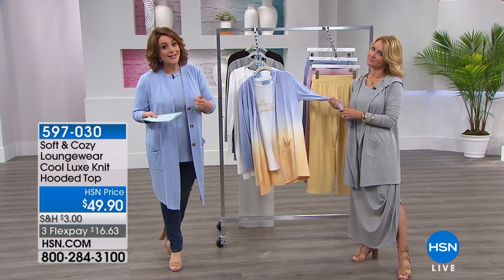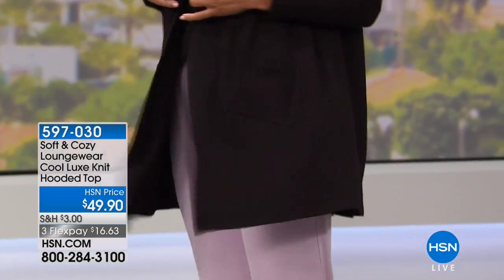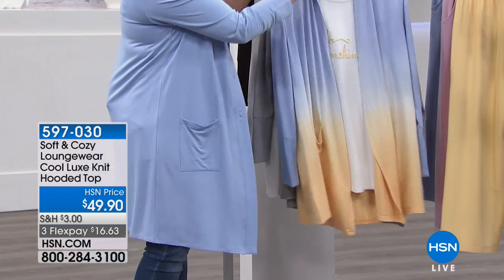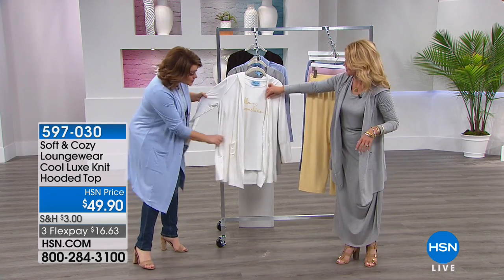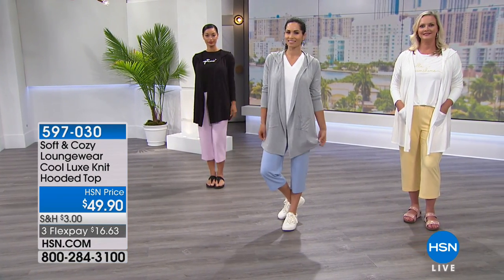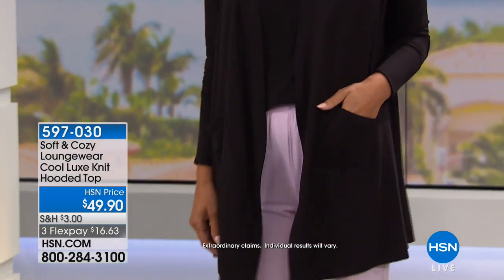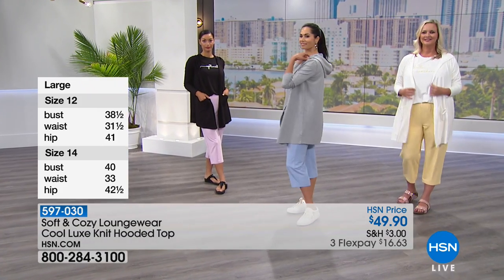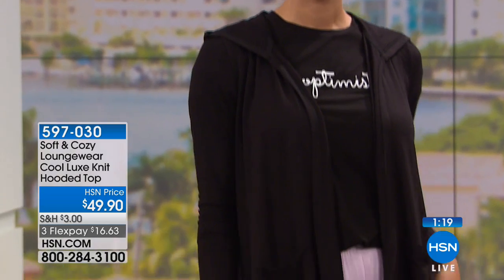Soft Cozy Loungewear Cool Luxe Knit Hooded Layering Top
Take your downtime to new levels of style and comfort. Not your ordinary loungewear, this hooded layering top is designed with the...